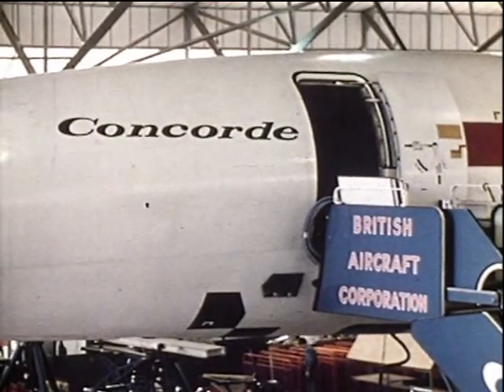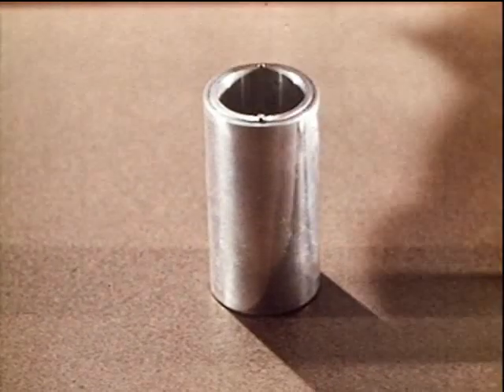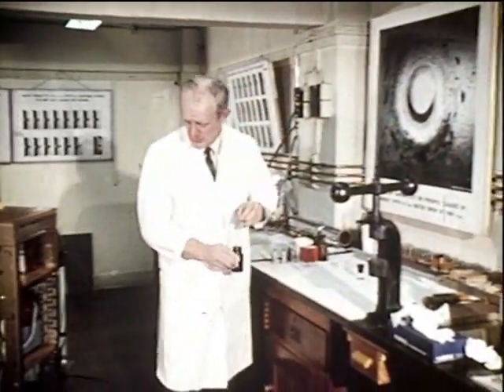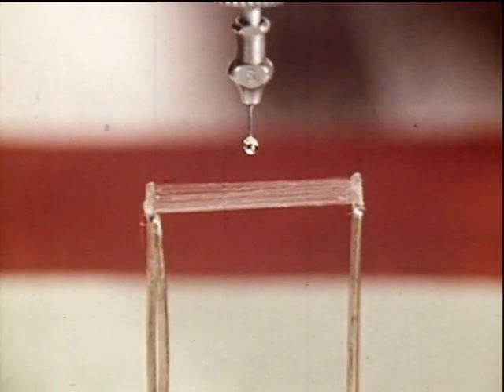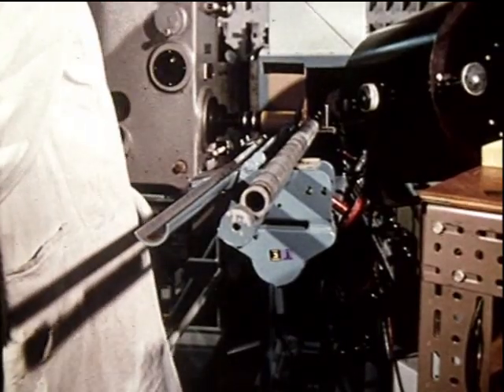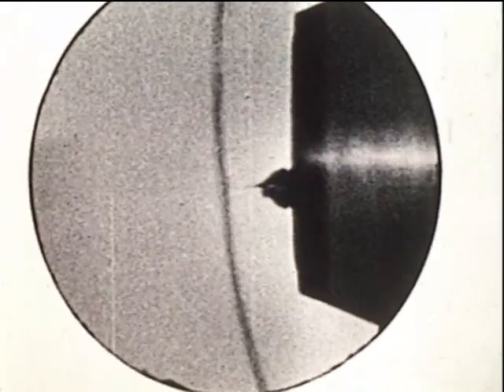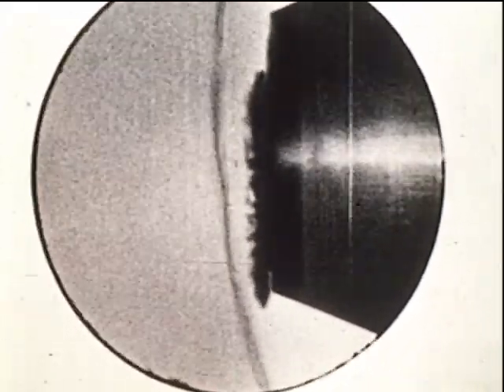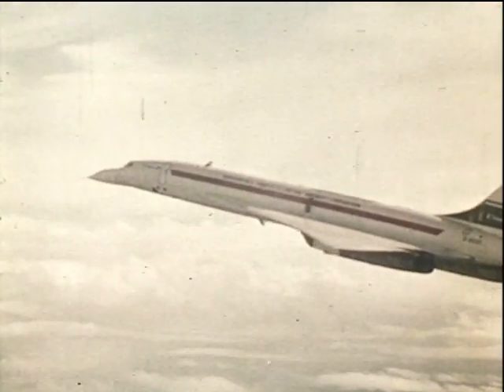Concorde Windscreen Rain Erosion Trials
Some of the extensive work carried out by the RAE into the development of the Concorde which enabled it to fly safely in the rain at high speed.